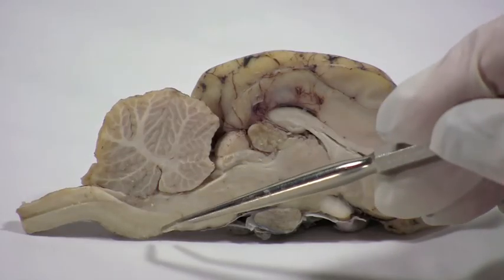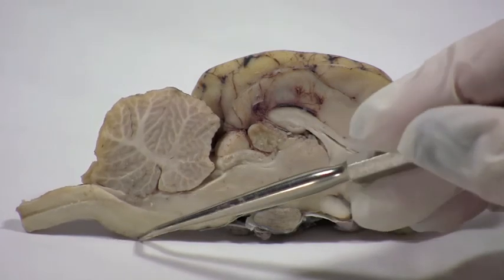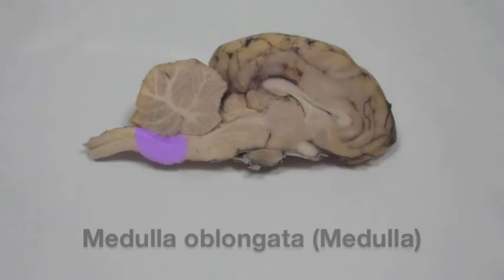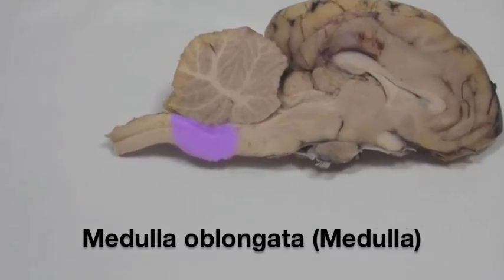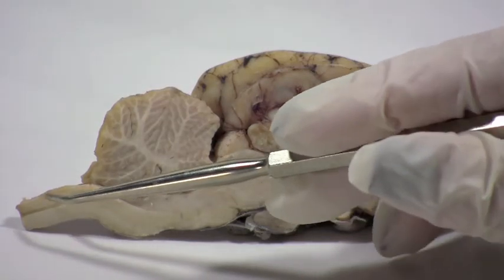sheep brain brain stem